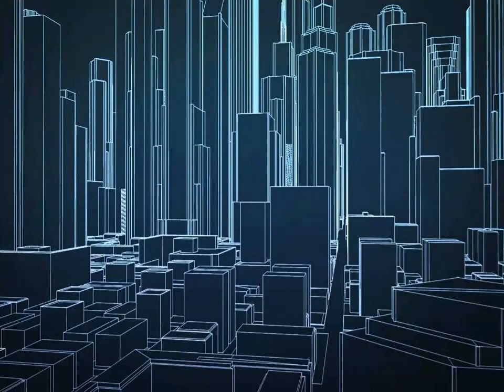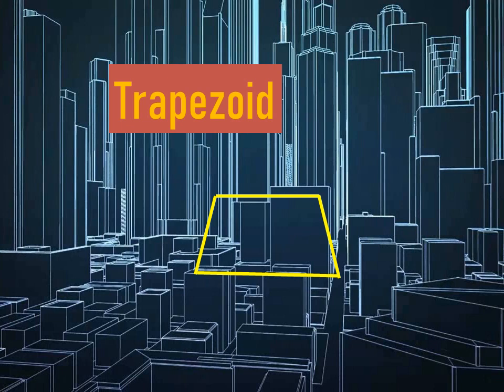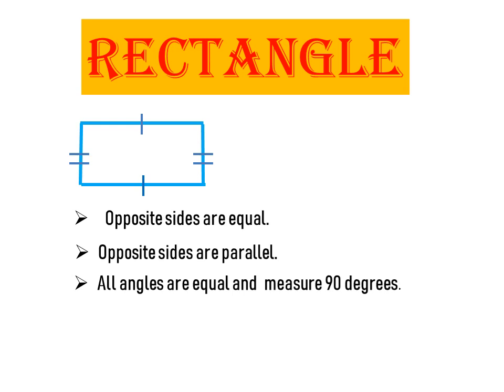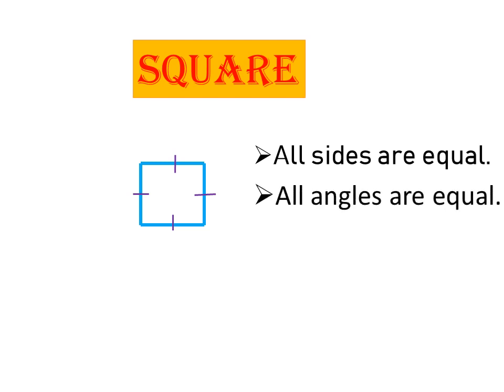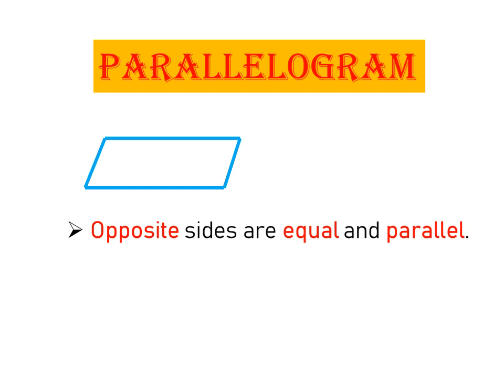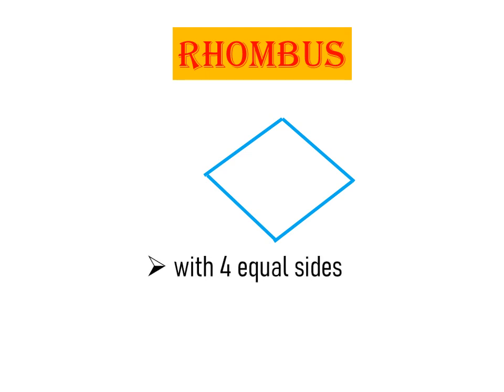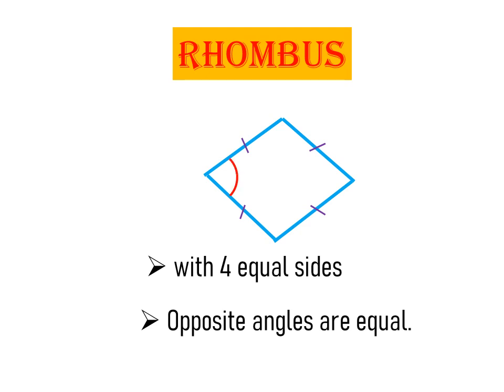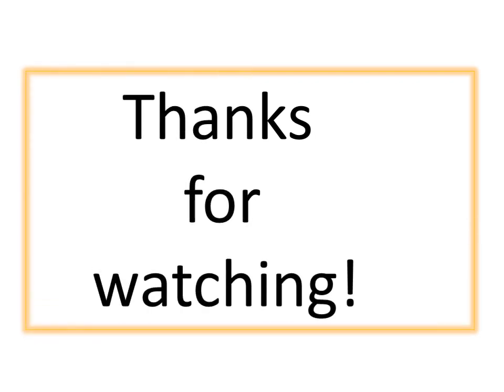Identifying and Describing the DIFFERENT KINDS OF QUADRILATERALS/ TEACHER C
Identifying and Describing the DIFFERENT KINDS OF QUADRILATERALS: SQUARE, RECTANGLE, PARALLELOGRAM, RHOMBUS, TRAPEZOID
In this lesson, you will learn about their characteristics.